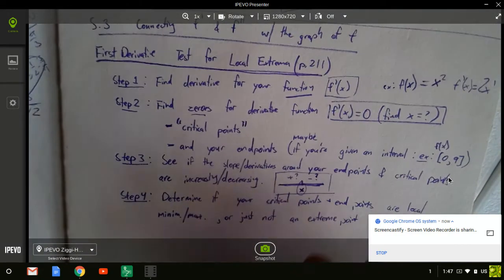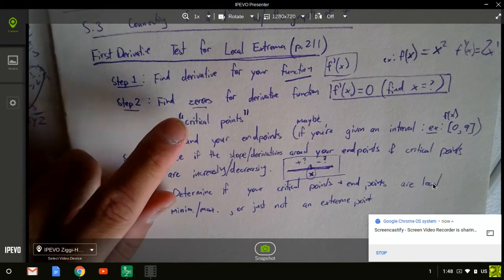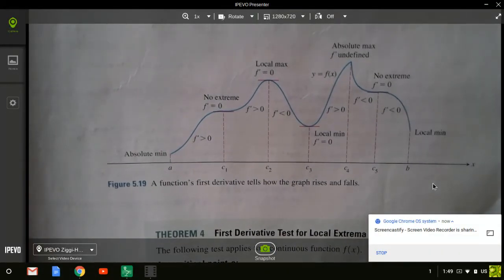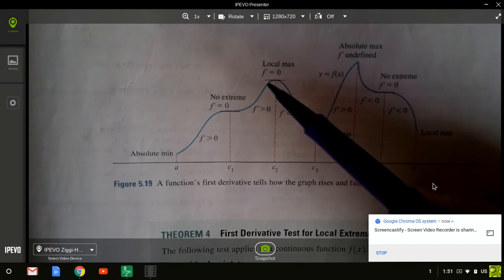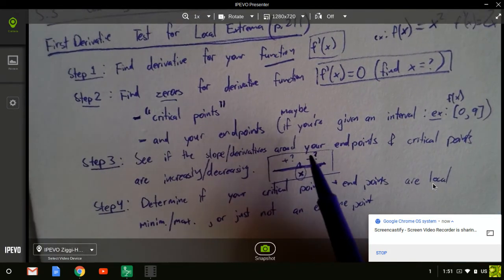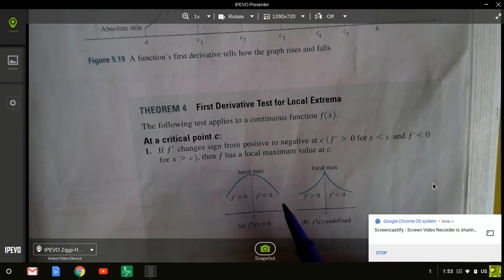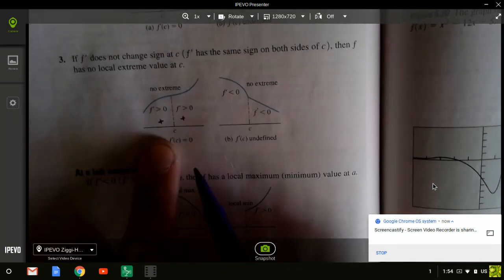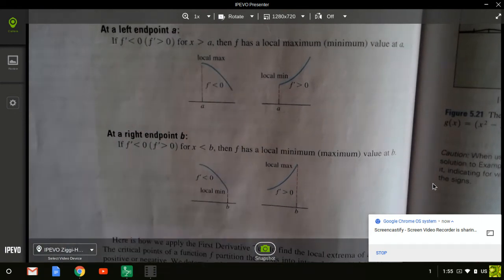5-3 Part 1 - Brief Conceptual Talk (no sample problem)